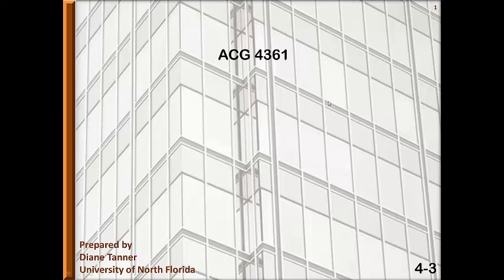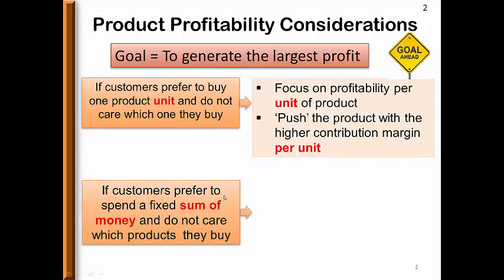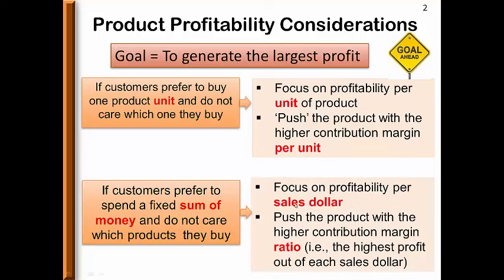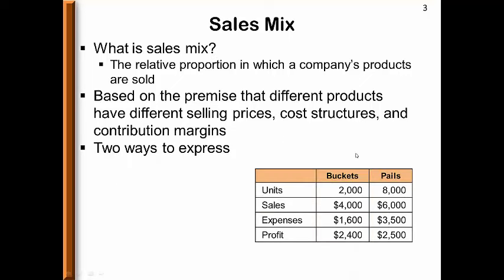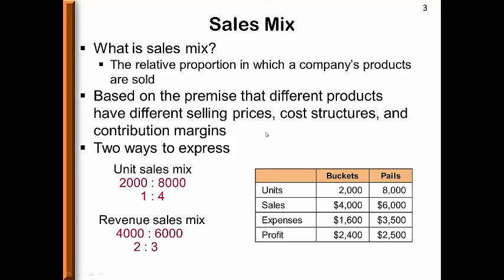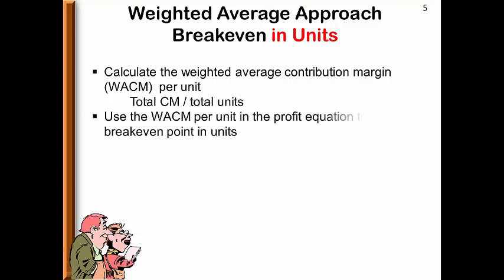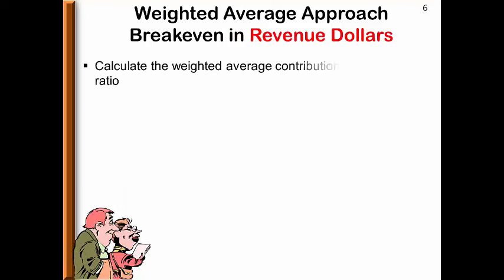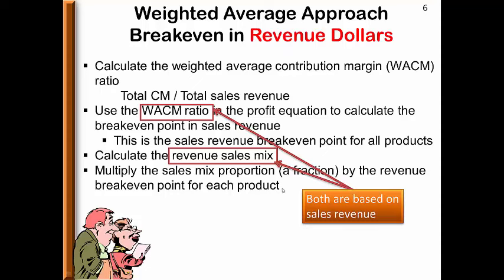4361 4-4 Multt Product CVP